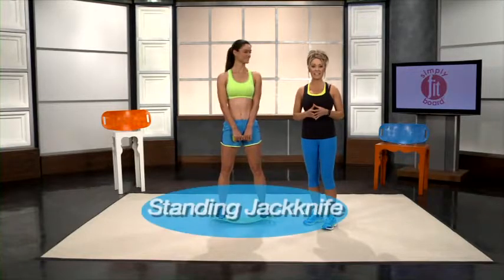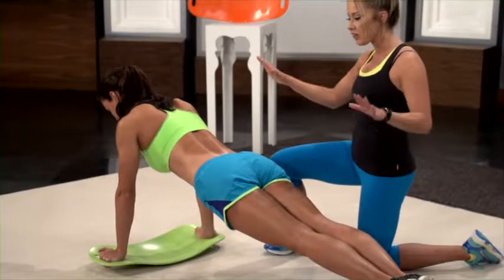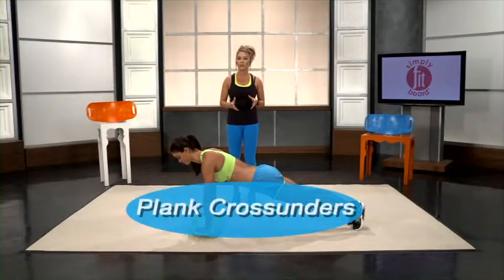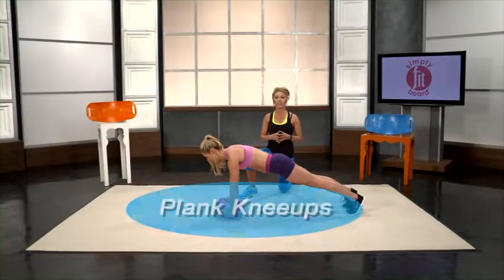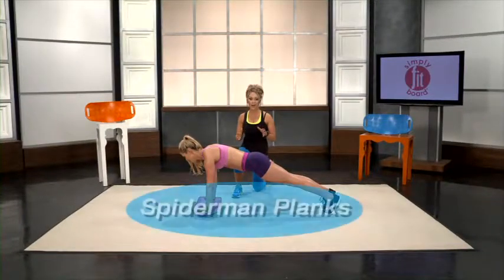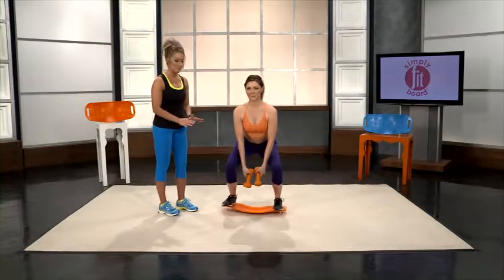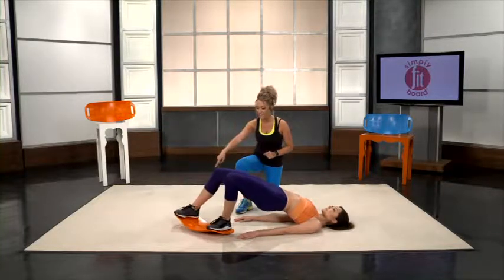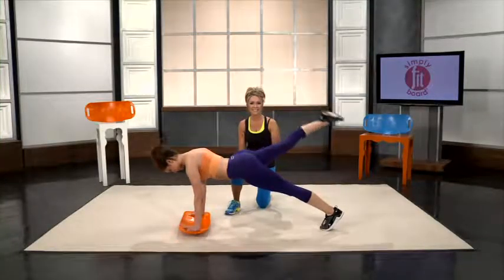Fit Board - Screaming Squats,Climbers, Woodchops, Burning Bridges,Donkey Kicks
pt1 Fit Board (Jackknife,Woodchops,Walking Planks, Crossover Planks, Jumps Planks, Mountain Climbers,Hip Thrusts,Screaming Squats, Burning Bridges, Donkey Kicks,Toe Taps)